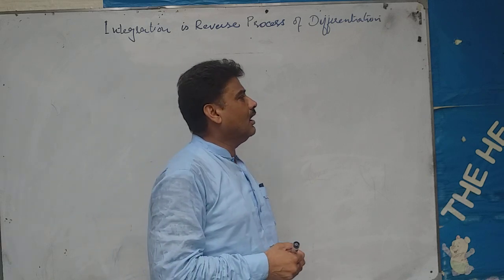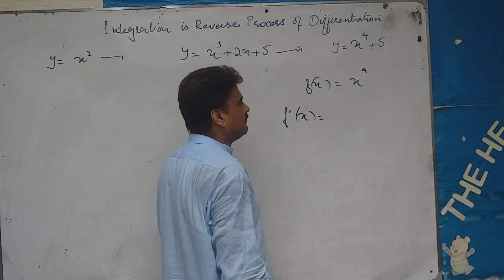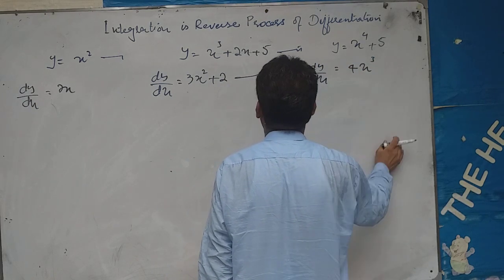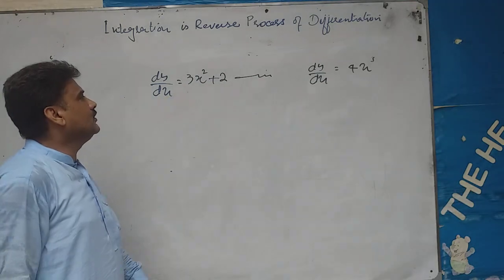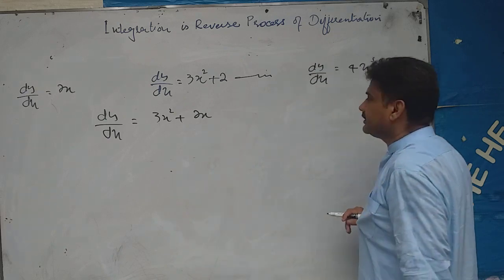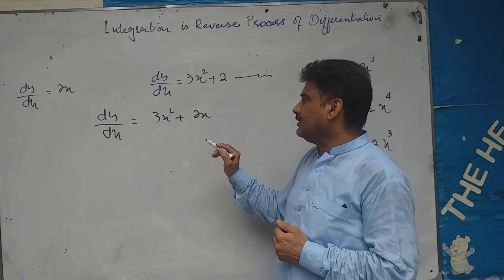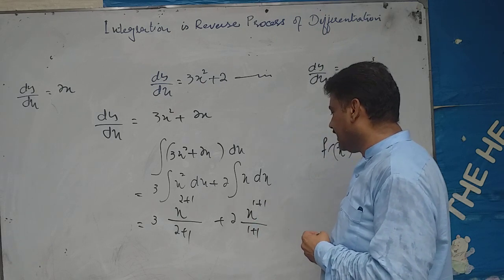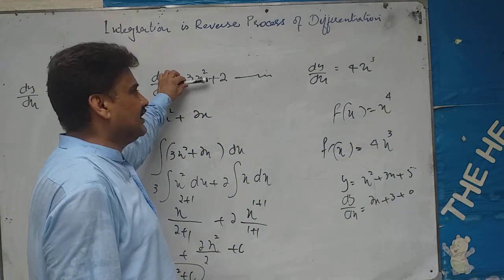How integration is Reverse process of differentiation